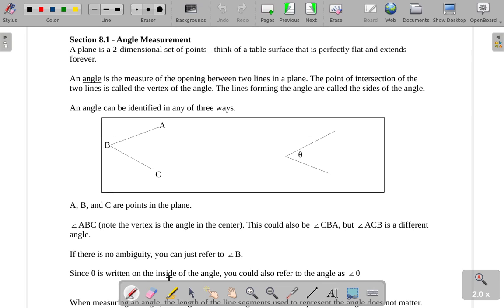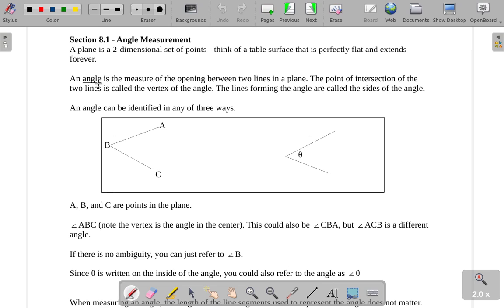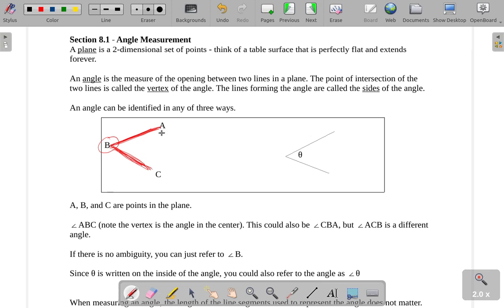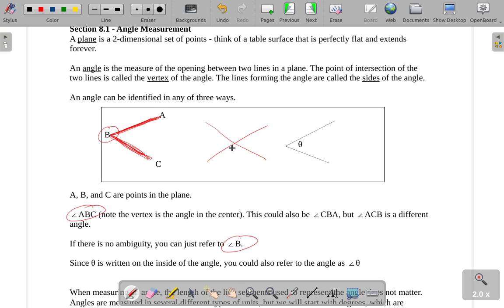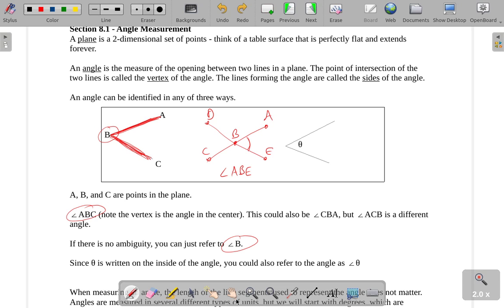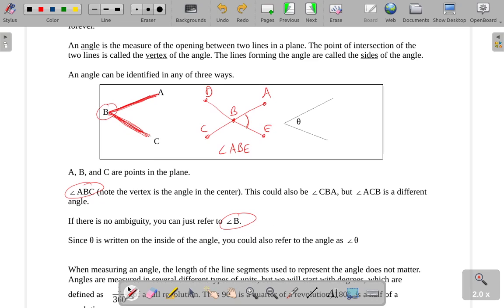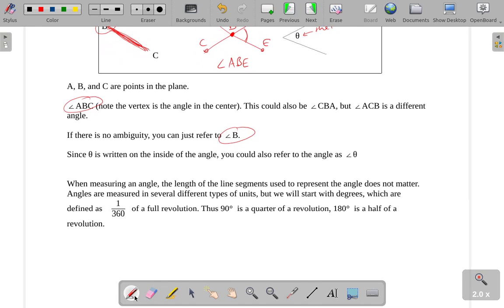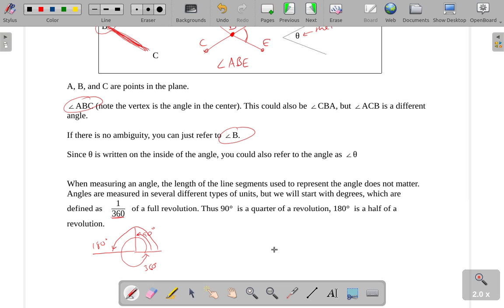M111 8.1-1 Plane geometry and angles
Plane geometry and angles